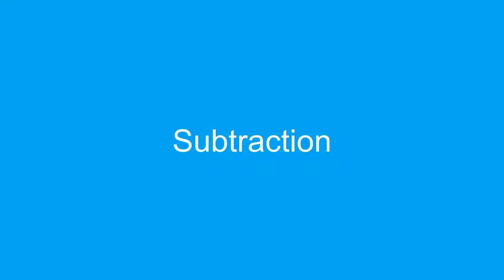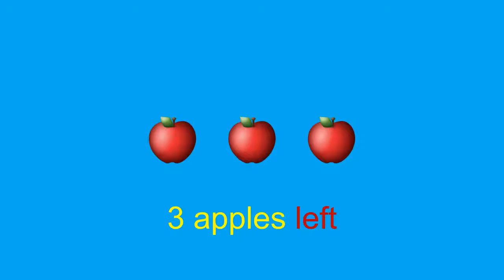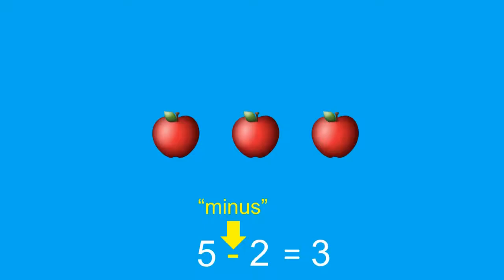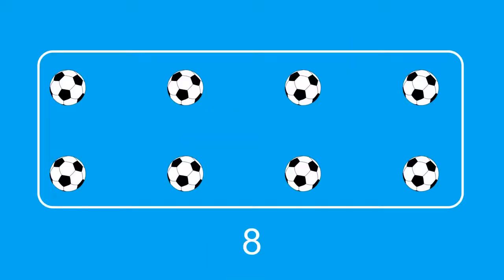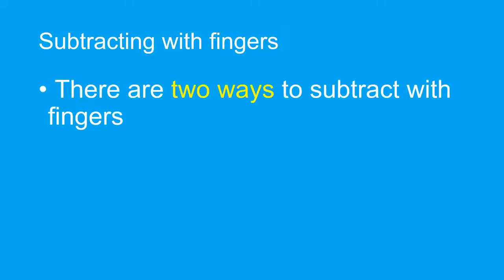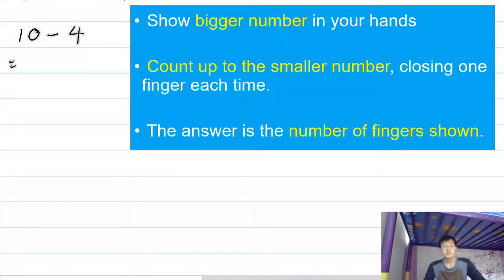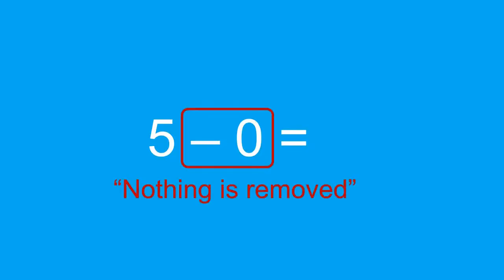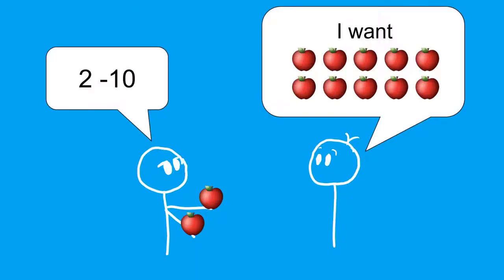Subtraction (Part 1)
In this video, we cover the first part of subtraction. This includes understanding it as a process of "taking away" and finger counting for subtraction between numbers smaller than 10.
Timestamp:
0:00 Understanding subtraction
0:40 Writing Maths sentence
2:39 Subtracting with fingers
4:27 Big minus small
4:56 Outro